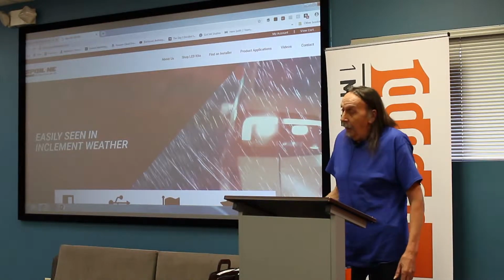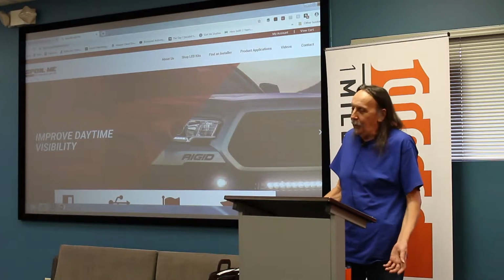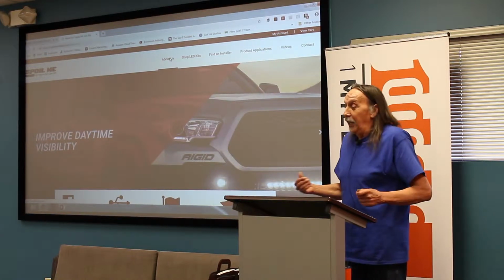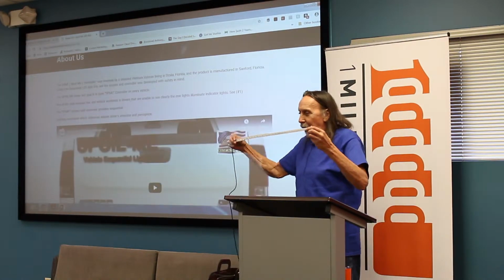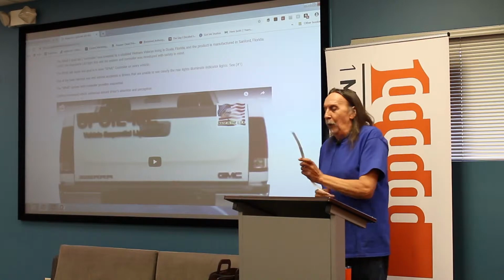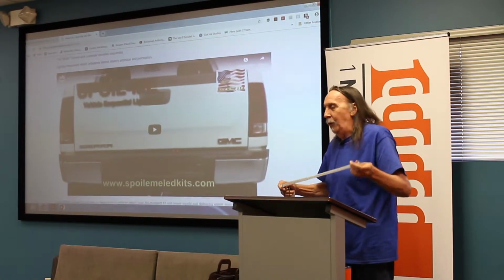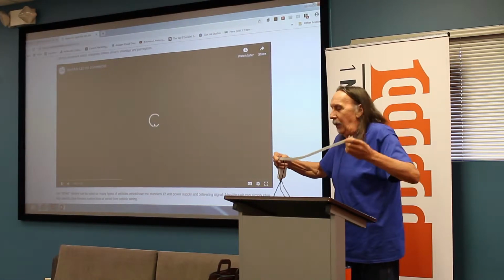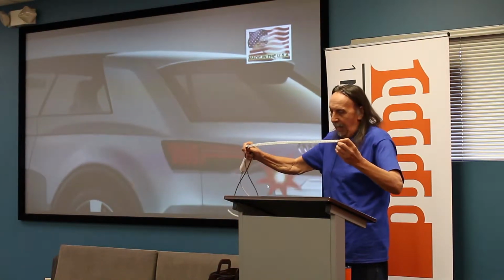Spoil Me LED Light Kits - 1 Million Cups Ocala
Spoil Me LED Light Kits presents at 1 Million Cups Ocala on 5/1/2019